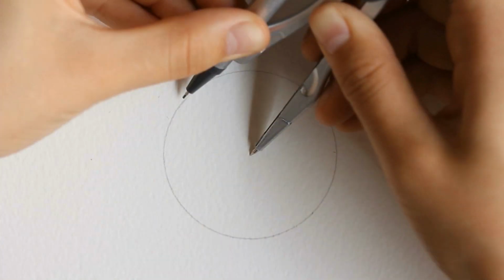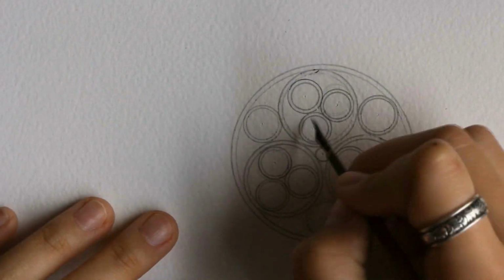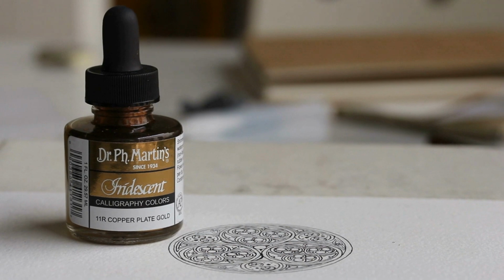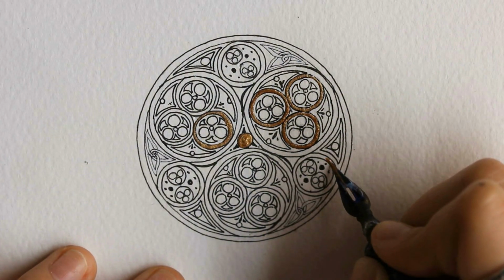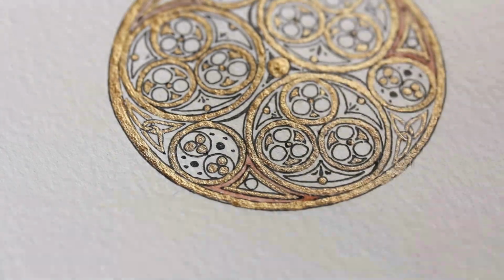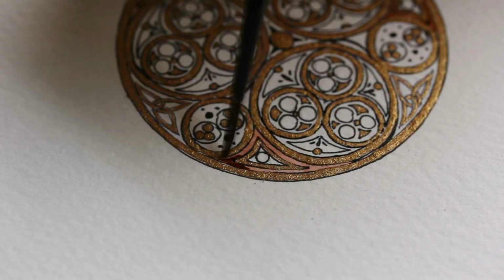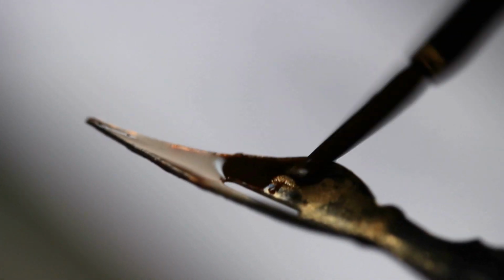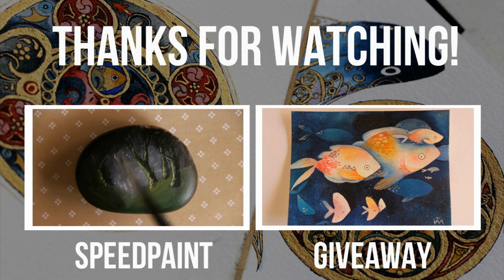Illustrating a Celtic Circle (Kells)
Circles in circles in circles in circles...

Instagram: @pearfleur for art and @officialmpc for general
Link to gold ink

Watch my new vid! "5 Tips for Instagram Pictures for Artists! (How I Edit my Pics!) "